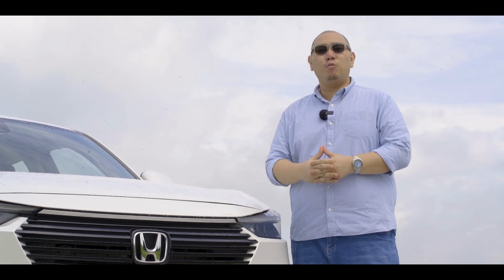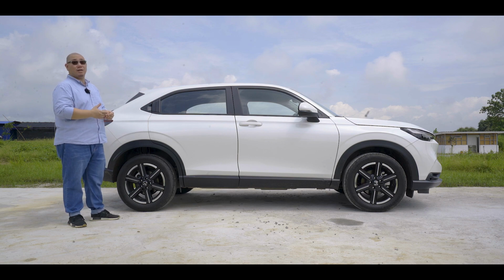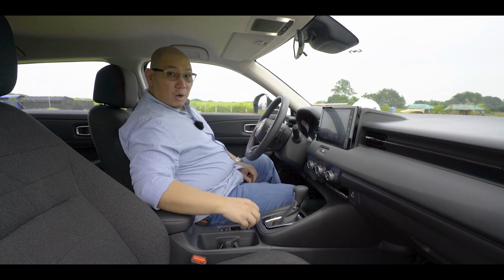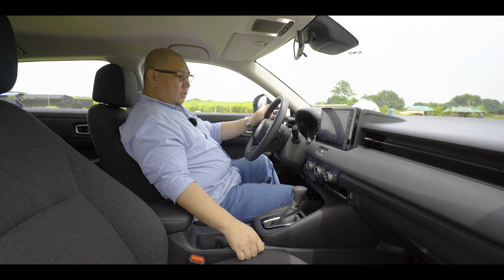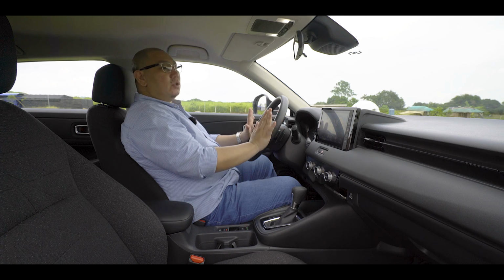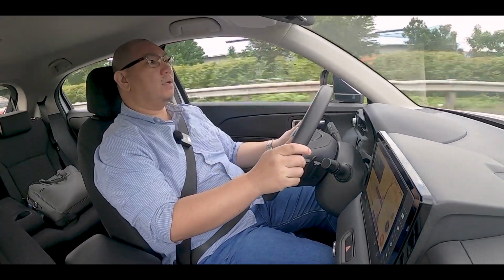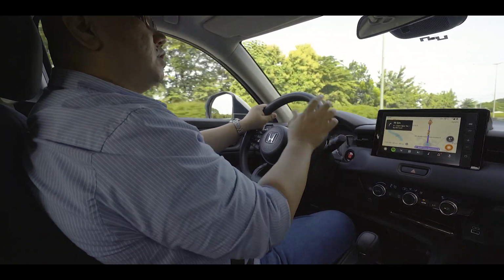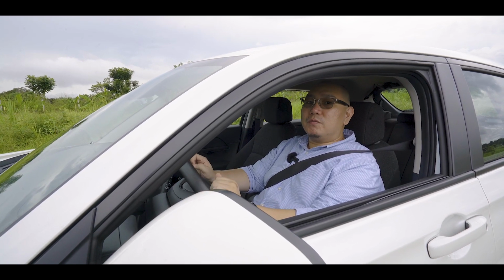2022 Honda HR-V S CVT Honda Sensing - Review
We get a hold of the all-new 2022 Honda HR-V S. Compared to its top-of-the-line V variant sibling, does this entry-level model get you the better (or best) value for money in the entire Philippine crossover segment?

Watch the video, and let's find out.